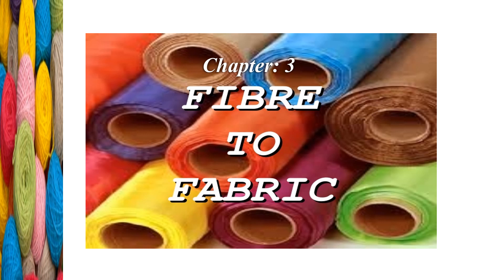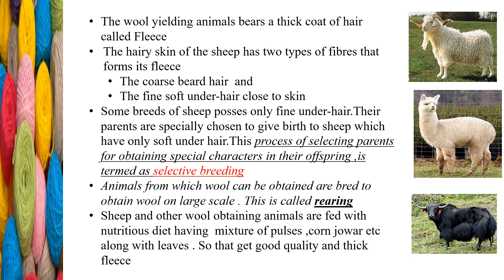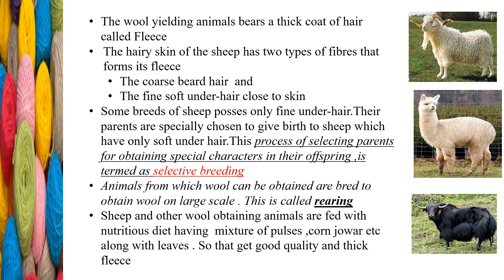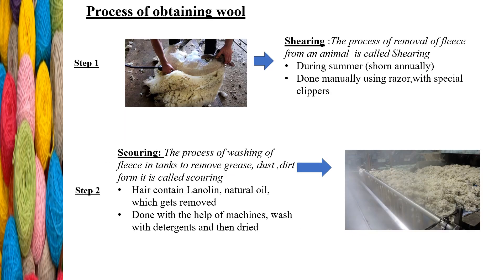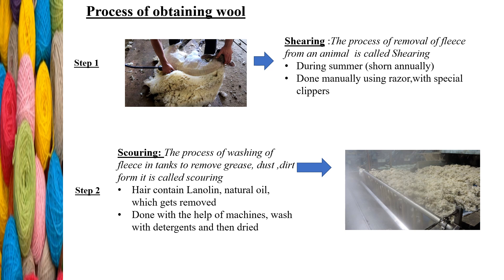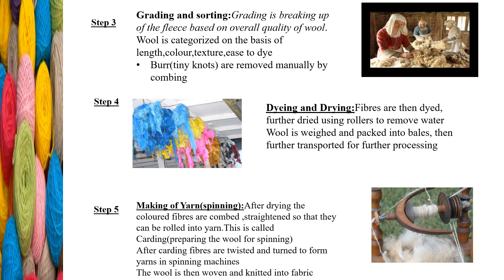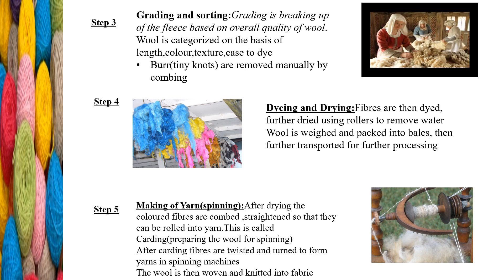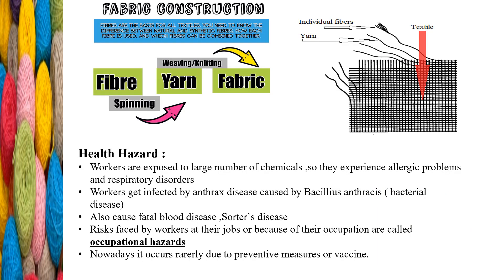Class 7 Science L3P2